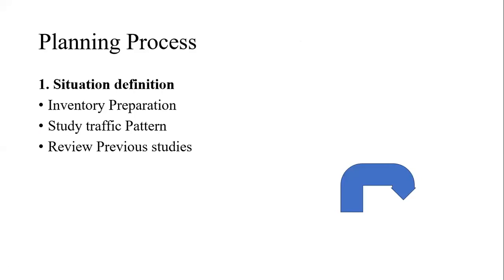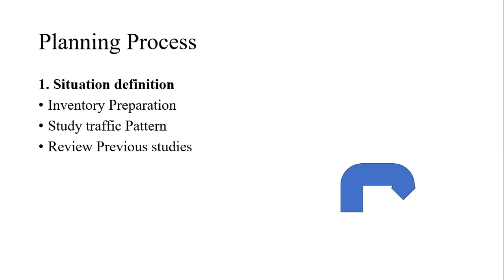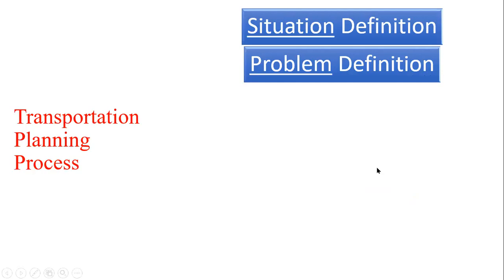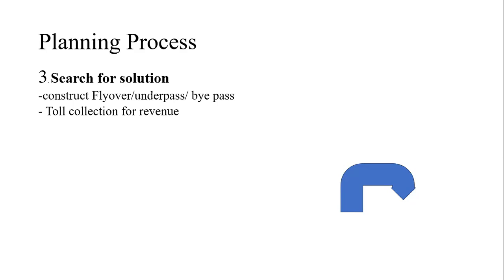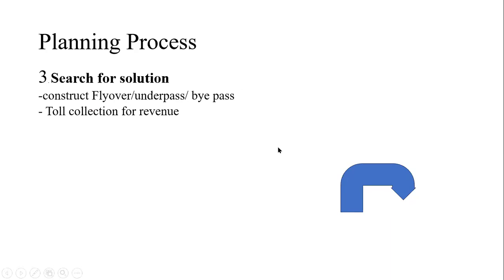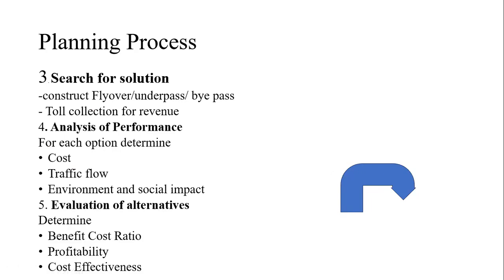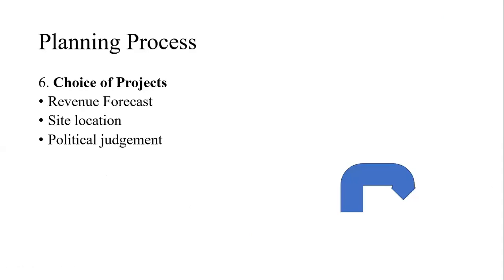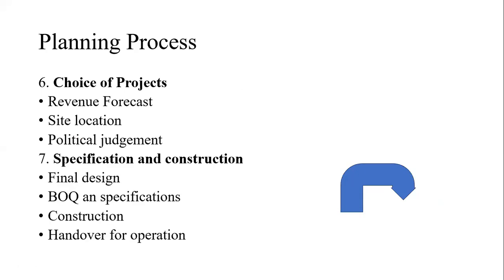Planning part 4